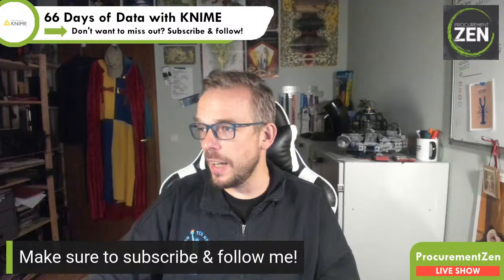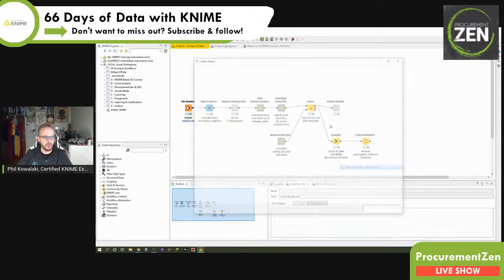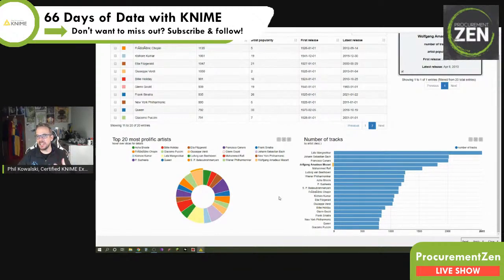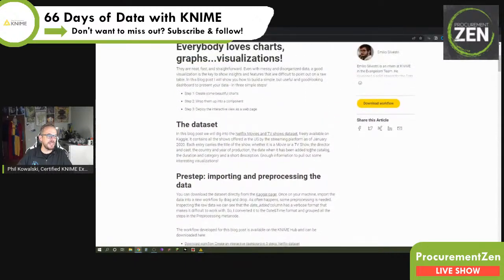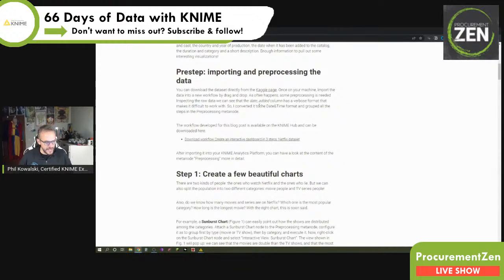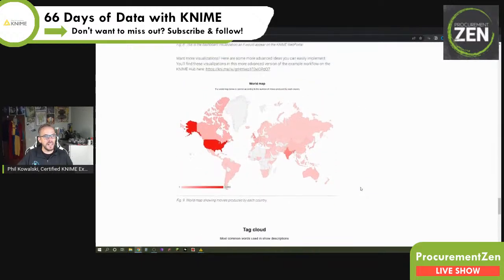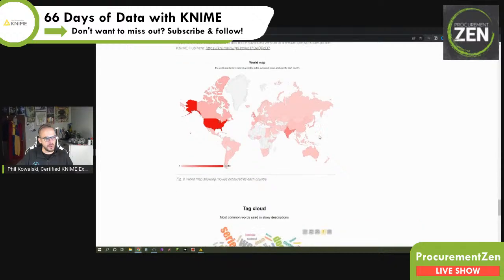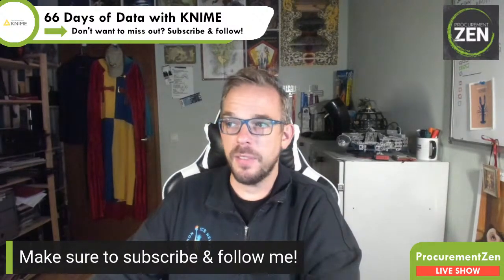KNIME Dashboard How To - Day 35 - 66 Days of Data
KNIME Dashboard How To - this is what this lesson is all about. After yesterdays failure to perform, today is the day to get back on track.